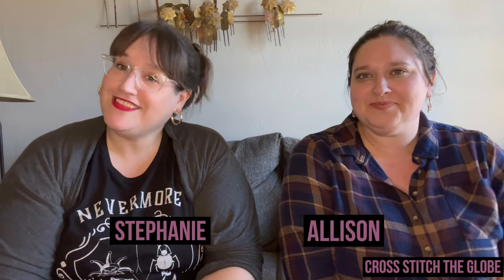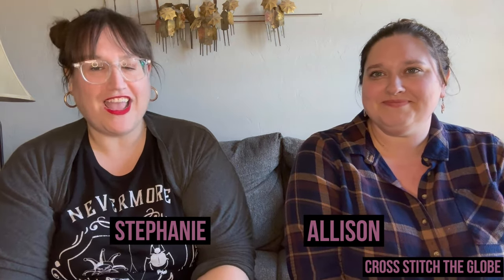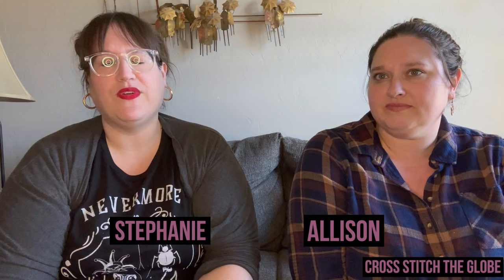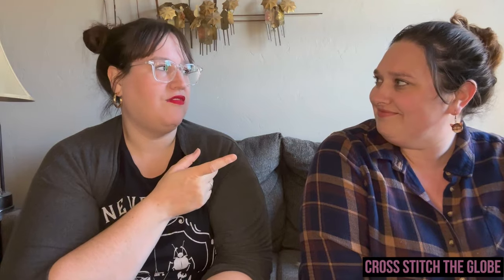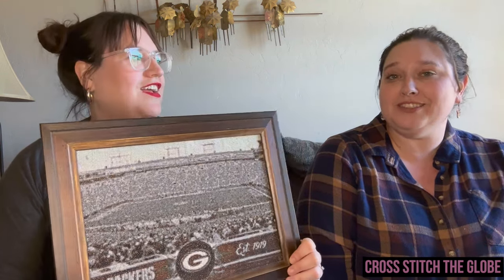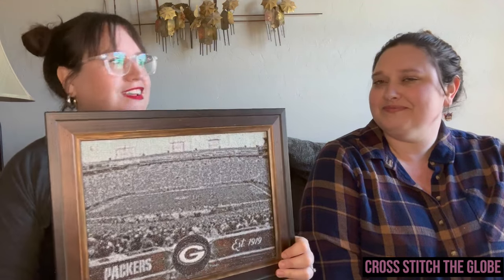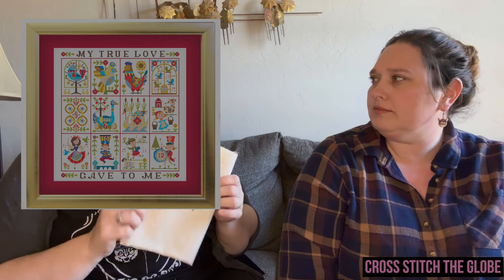Flosstube 14: Too Many Stitch-a-Longs & New Starts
Hello Flosstube! We are two sisters who both love to cross stitch.

In this video, we share a LOT of stich-a-longs (both started and purchased) a bunch of new starts, and a previous FFO (fully finished object).

Portugal No. 1: Pena Palace

Congratulations
Sweetwater Stitcher

Patterns Mentioned
The Queen that Was by Ink Circles
Antique Scissors and Spools by Shakespeare’s Peddler - Round Robbin with @Whittier.Stitches @queenveecrafts @Needlehaus
12 Days of Christmas by Satsuma Street
Cinderella Wishes Upon a Dream by Thomas Kinkade / Disney Dreams Collections
Easter by OwlForest Embroidery
Oona Owl for the oonaowlbdaysal @SavorySewing
Garden of Zig by Ink Circles for the secretsal hosted by the @HathawayStitchers Instagram
Shores of Hawkrun Hollow by Carriage House Samplings for the @shoreshrh2024sal hosted by @disorderlystitcher SAL FB group
Waiting for Ships for the mirabilialeapdaysal2024 hosted by Melanie. FB groups
Stitch4Pride2024 by @dees20stitches
Another Year Creeps By by Ink Circles
Garden of Skulls by Prairie Moon Needleworks
Cinderella by Mirabilia for the princessbirthdaysal check out @NeedleberryStitcher & her beautiful color conversion on this piece
Yellow Submarine fabfourfansal hosted by us & @julieinstitches16
La Maison by the @TheSpanishStitcher_byTrelly hosted by @Sewtattered also check out @AlbaStitcher
Alyonushka’s Alphabet by OwlForest Embroidery
Fairy Flora by Mirabilia for the fairyfloraretirementsal with @lickingfloss & @MemphisSarahE
Wildflowers by Ink Circles
Herbalist SAL by World on a String by Dara
Deadly Aquarium SAL by Lola Crow Cross Stitch
Flowers and Friends by Hello From Liz Mathews
Redbirdth by @dees20stitches
Santas Revisited X by the Prairie Schooler

Shops We Love
Etsy
AtomHeartCross Stitch (floss drops)
CaffeinatedCatCrafts (needle minders)
KariSews4You (project bags)
KathiesPosies (project bags)
Lake House Stitch Co (project bags)
Mos Sale Silk (floss)
PrettySouthern (project bags)
RagTagQuiltArt (project bags)
The805Stitcher (project bags)
TheCraftyGrimalkin
ThreadLady99 (project bags)
Tropical Stitches (fabric)
Witch’s Garden Crafts (fabric).

Local Needlework Shop
Silver Needle in Tulsa, OK